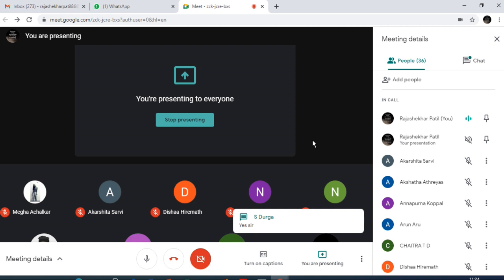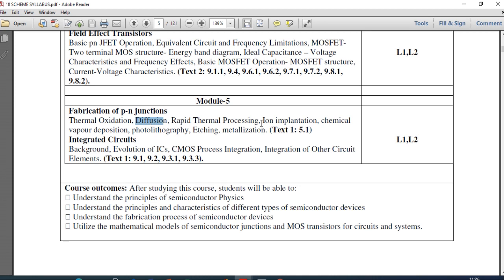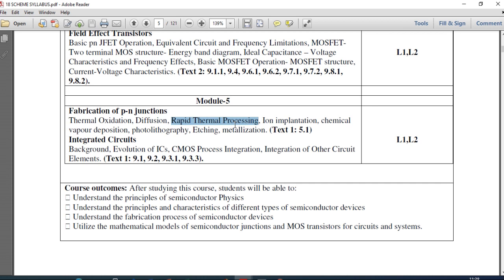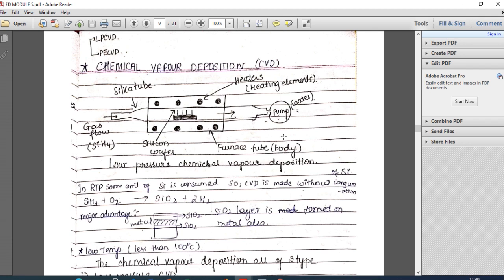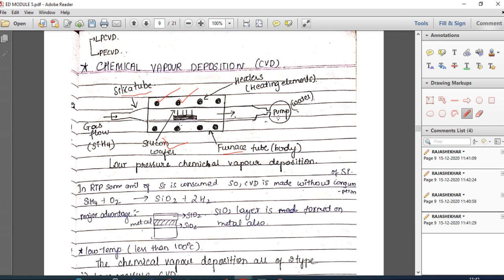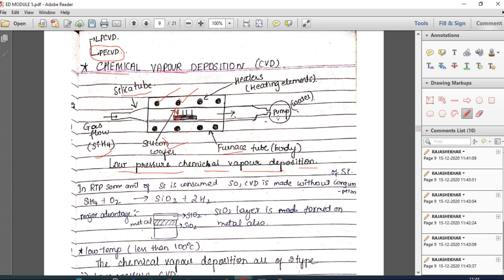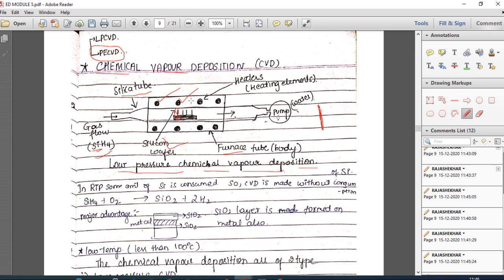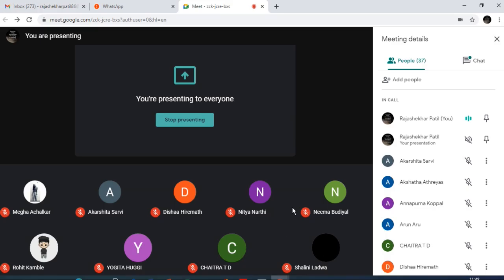4 CHEMICAL VAPOUR DEPOSITION